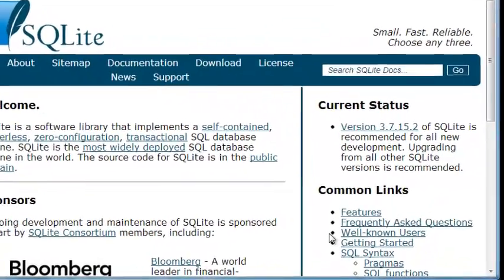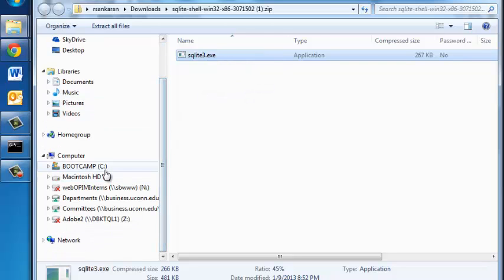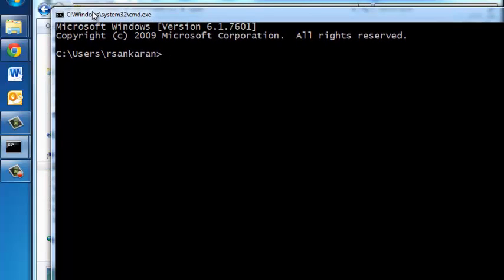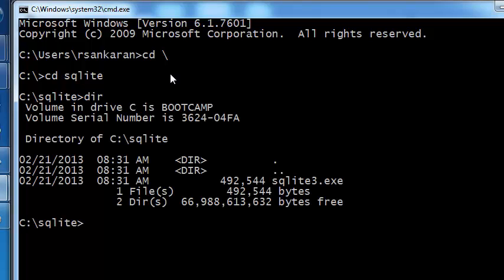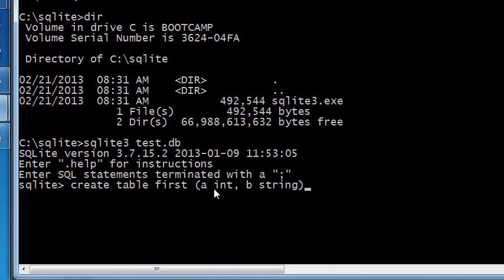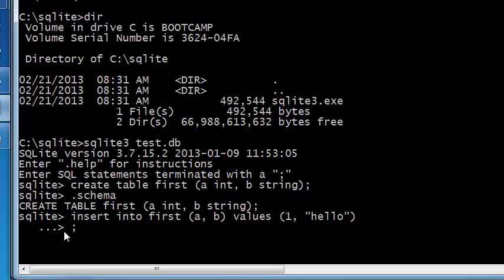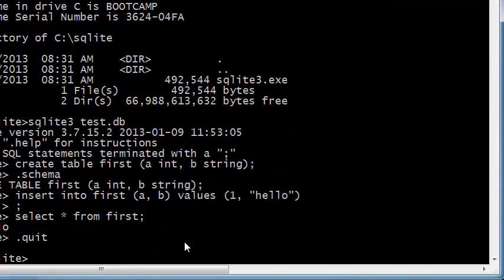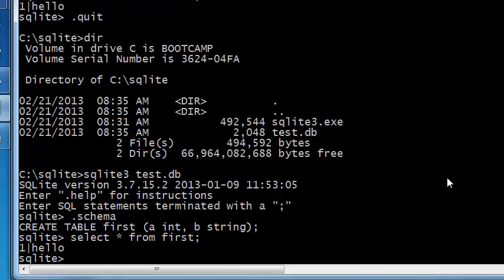Getting started with sqlite on windows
Shows how to download sqlite, install on windows, create your first database and table, and insert a record into the table.

Best book on SQLite: